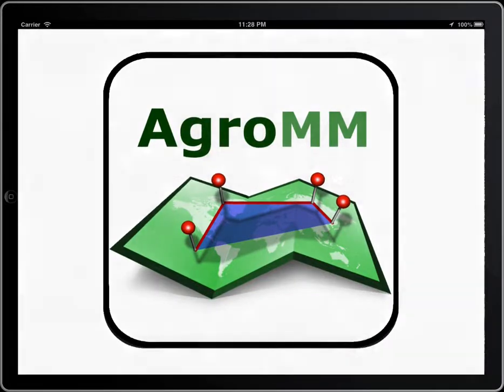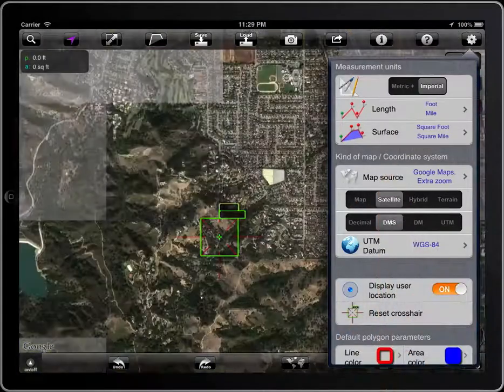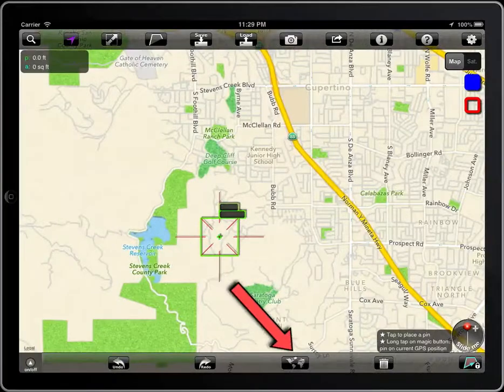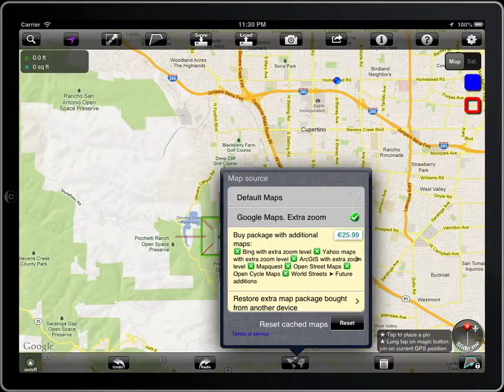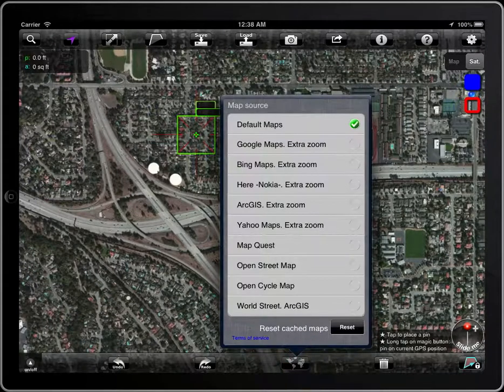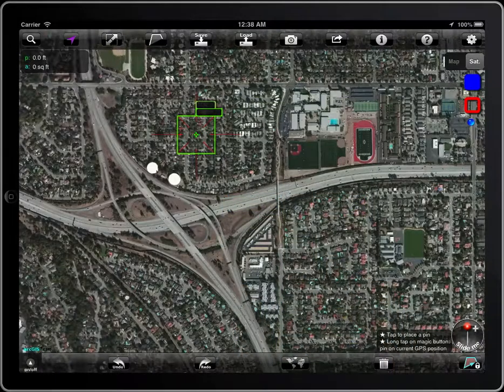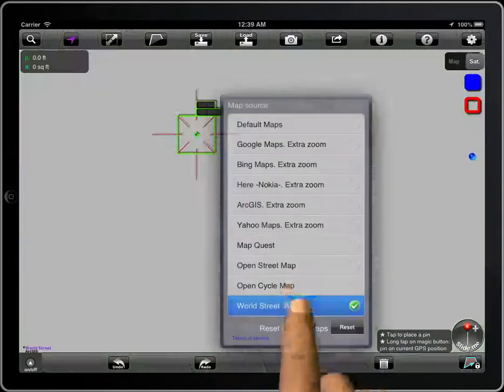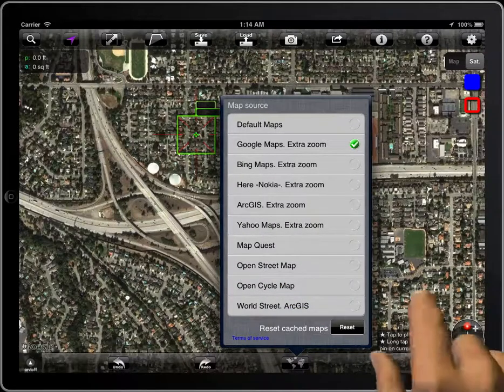Agro Measure Map 2. Selecting the type of map.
How to select the source of the map imagery and the kind of map (map, satellite, hybrid, terrain) in Measure Map.